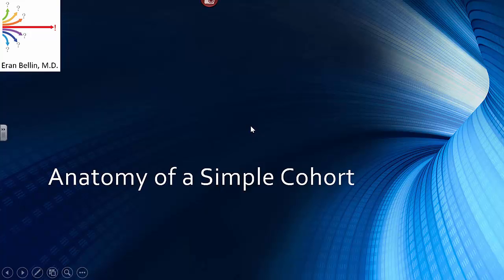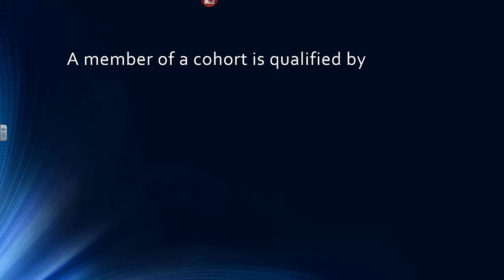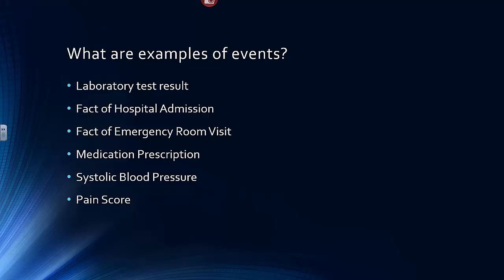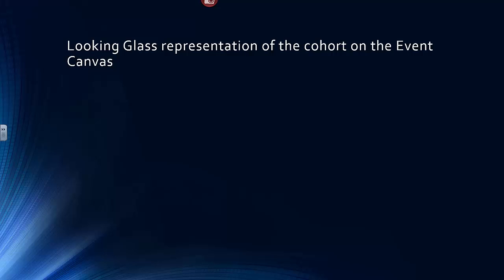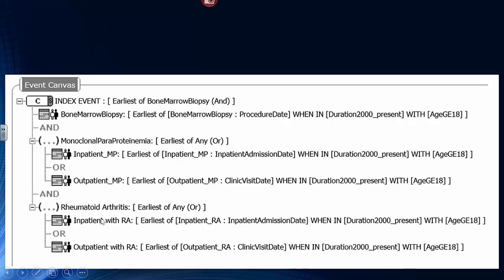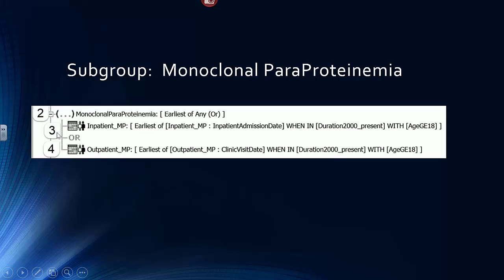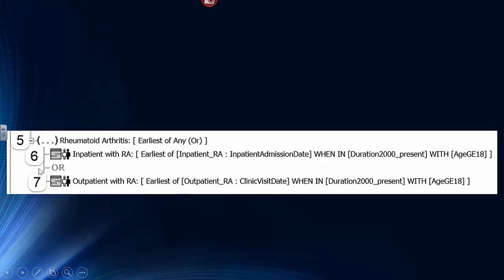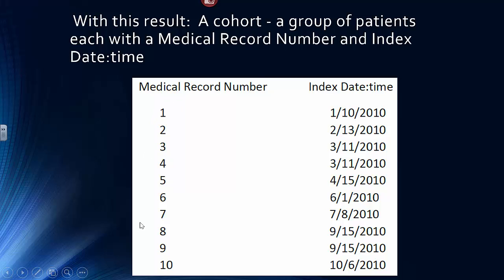Tutorial 3: Anatomy of a Multiple Event Simple Cohort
The realization of a simple cohort with only calendaric notions of temporality is described to prepare the user to understand how one builds a cohort object, the utility of the index event line to identify both the index event and the index date:time.  The video provides an understanding of the implementation of simple cohorts in Clinical Looking Glass at Montefiore Medical Center.  A commercial version is available as Looking Glass from Streamline Health.